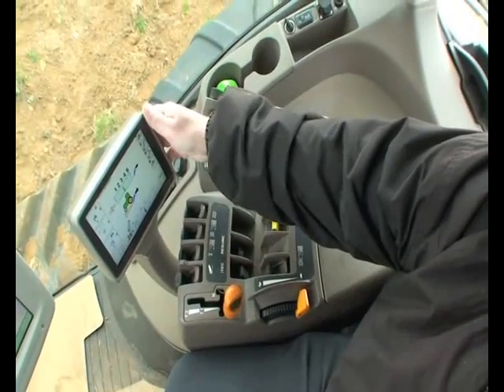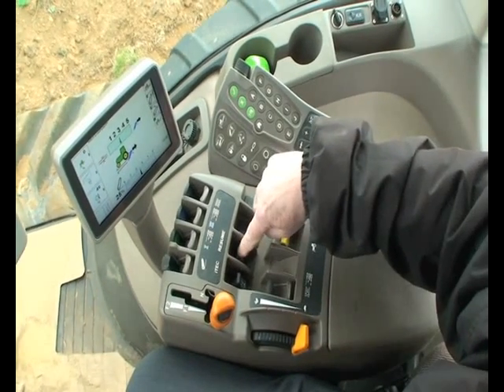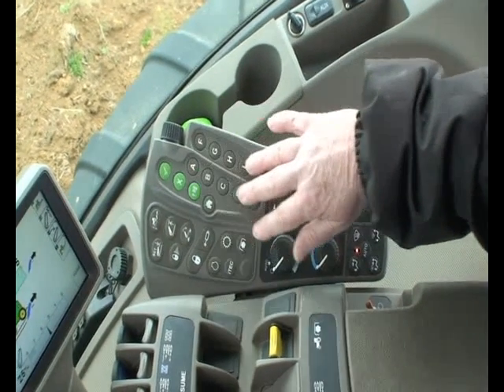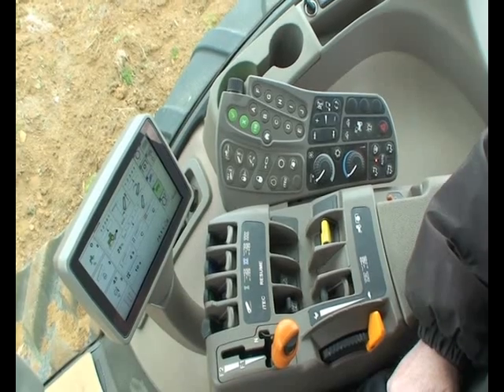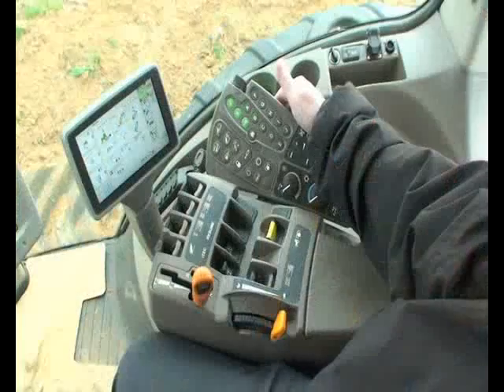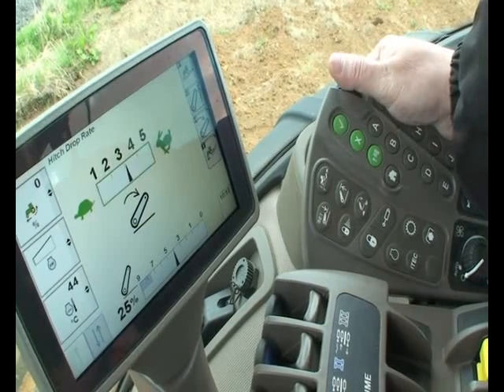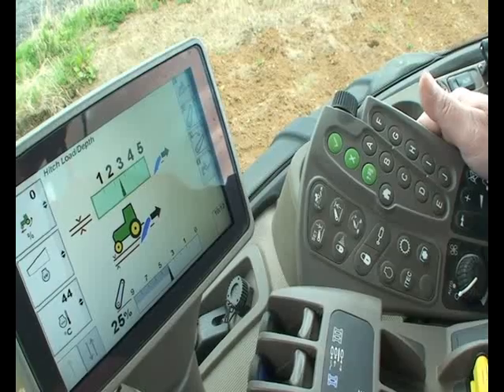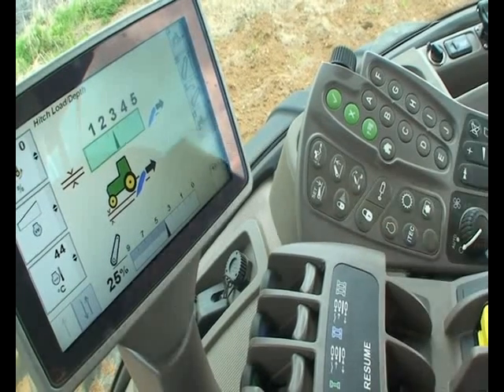Tracks v tyres - John Deere 8R tractors commandARM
John Deere 8R tractors commandARM 8345RT